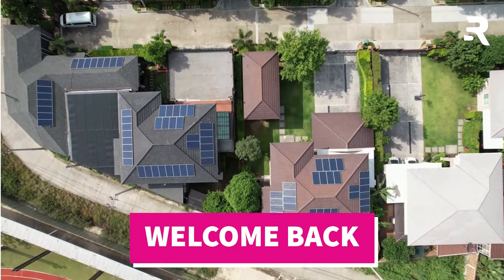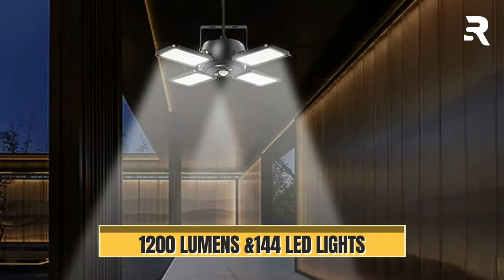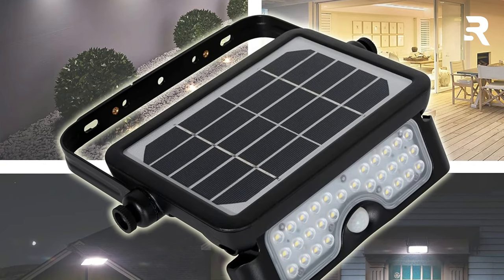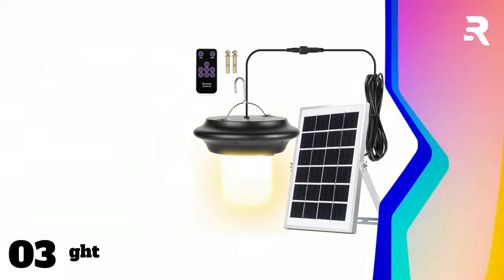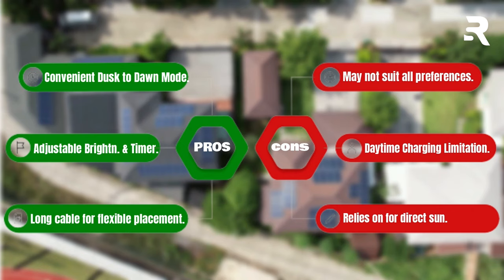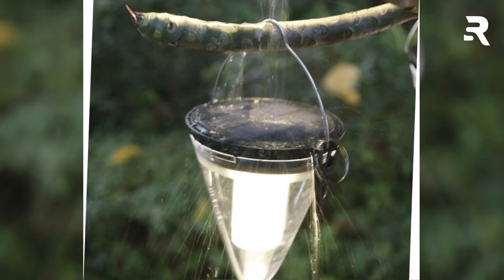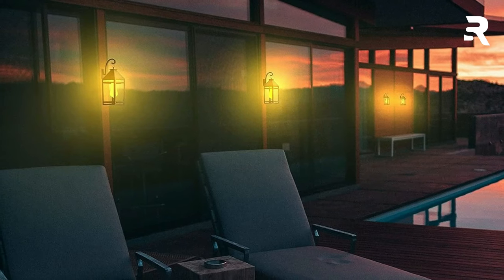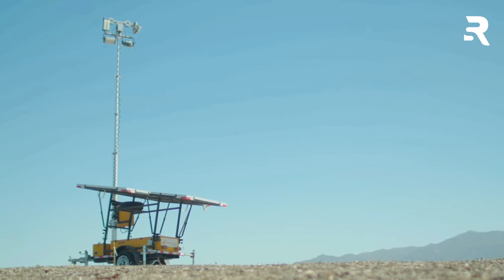Best Hanging Solar Lights for Outdoor - (TOP 5 PICKS) Must-Have for Your outdoor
Create a beautiful outdoor space with these top 5 best hanging solar lights for outdoor 2024! From trendy solar string lights to elegant hanging solar lanterns, these must-haves will add the perfect touch to your garden or patio. Say goodbye to expensive electricity bills and hello to eco-friendly and stylish outdoor lighting options!

✅ The Best Hanging Solar Lights Buying Links:

➡️ 1. INXPHY Solar Shed Light
➡️ 2. eLEDing Black PIR Solar Power Outdoor LED
➡️ 3. JACKYLED Solar Pendant Light
➡️ 4. Happyyami Lantern Exterior Solar Lights
➡️ 5. Techko STL-238 Hanging Lantern